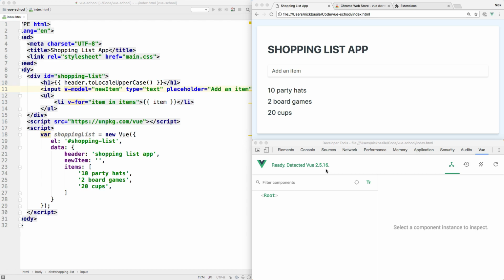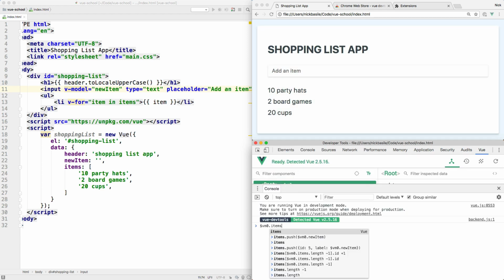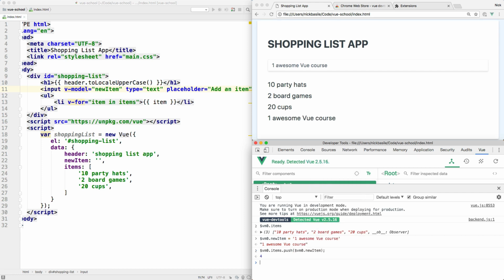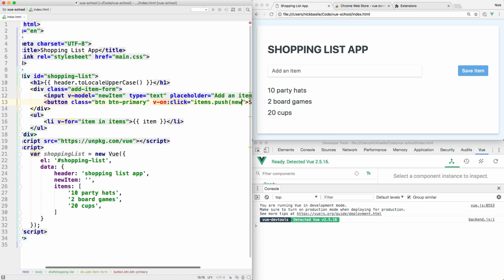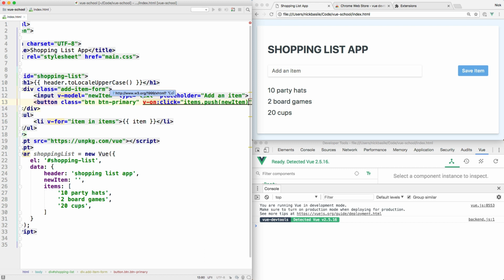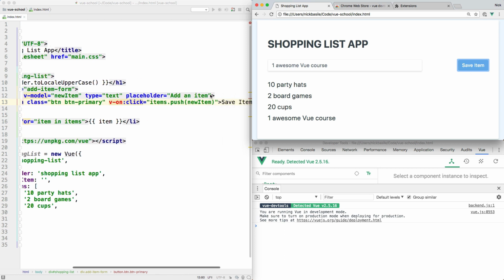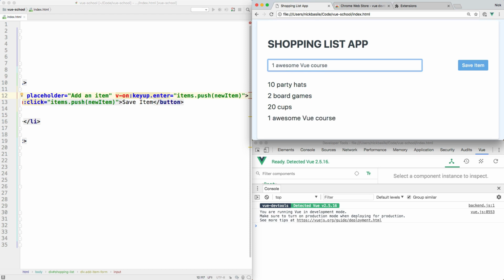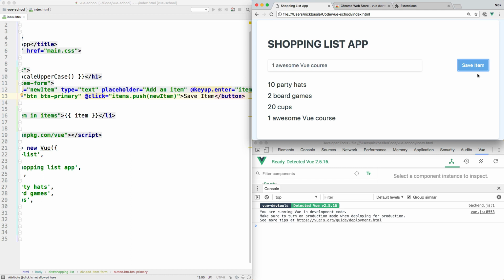Vue School Vue js Fundamentals 5 User Events